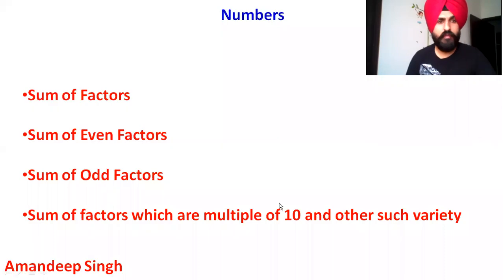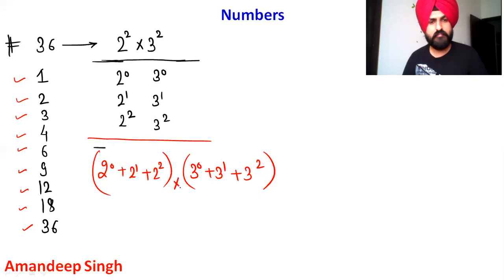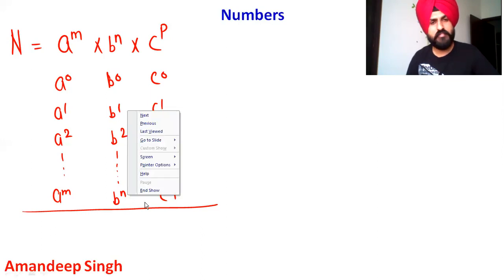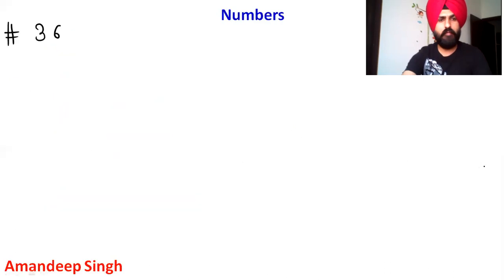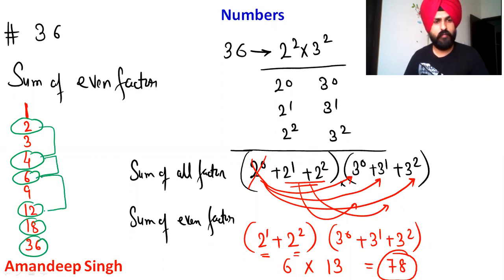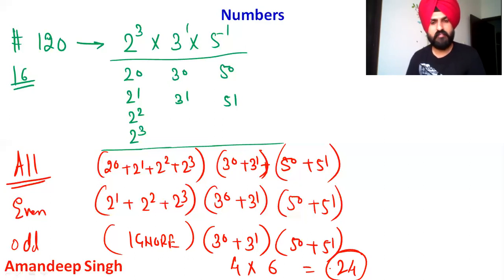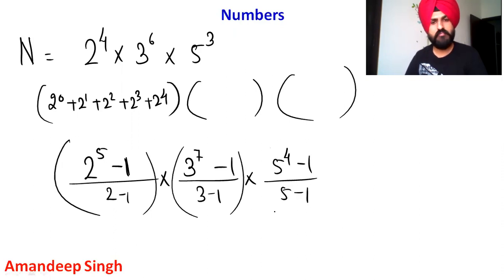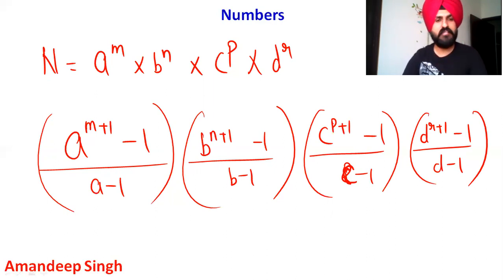✅ Numbers-6 | 🧠 Master Sum of Factors (Total, Even & Divisible by K) Shortcut Tricks for CAT & IPMAT